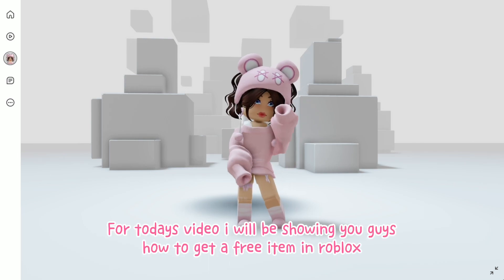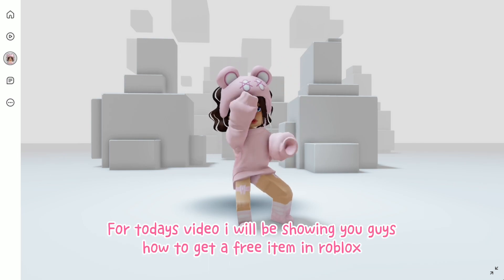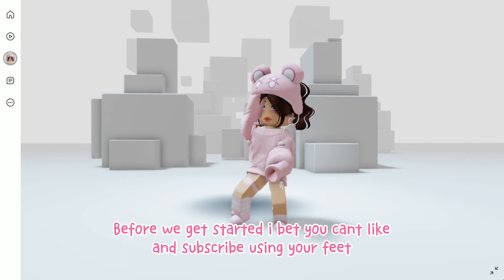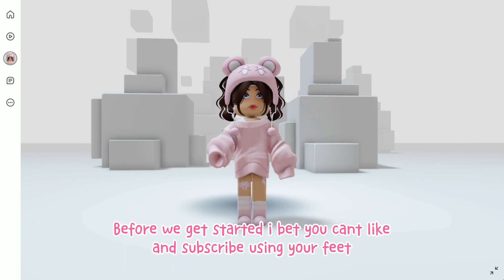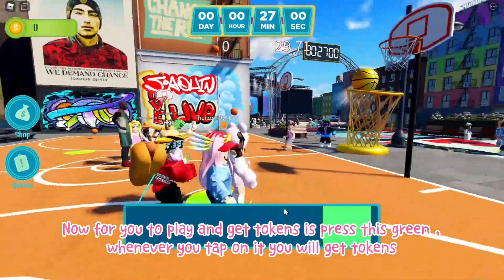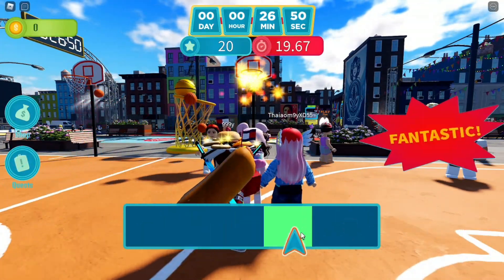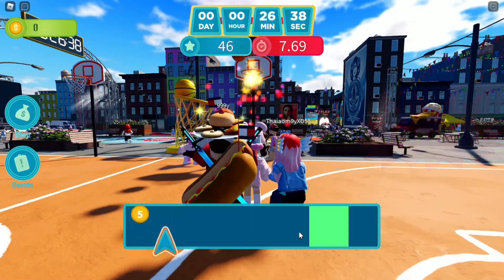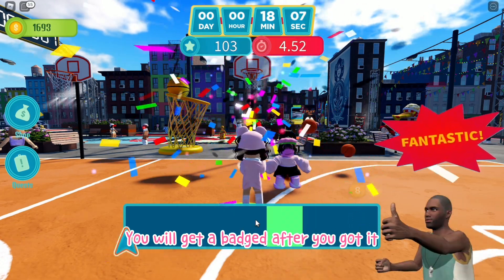NEW CUTE FREE ITEMS YOU MUST GET IN ROBLOX!😊💕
TAGS!